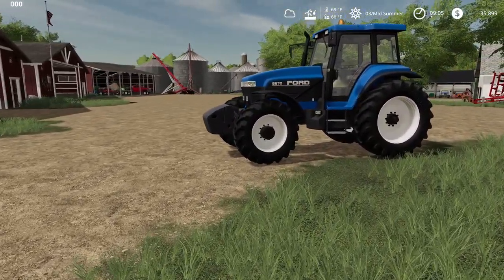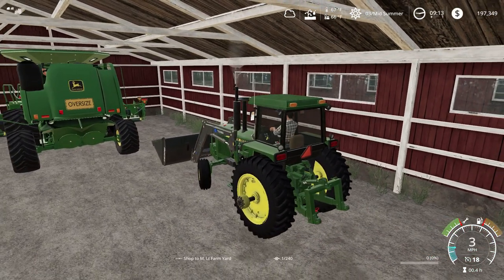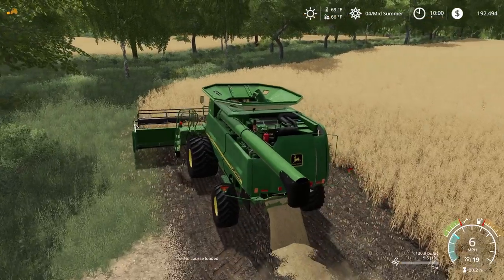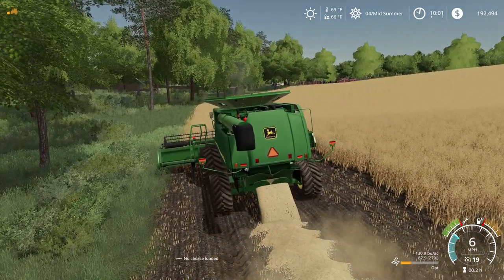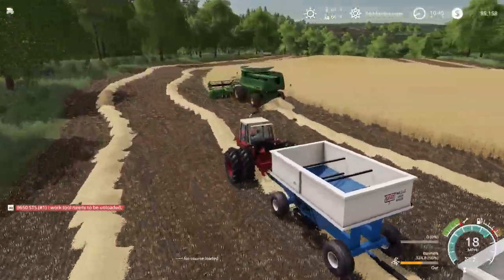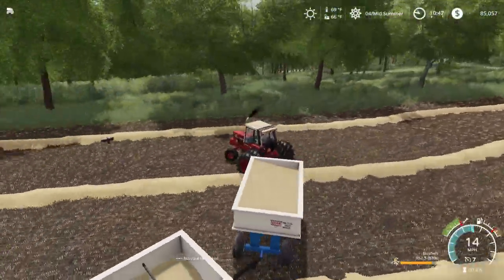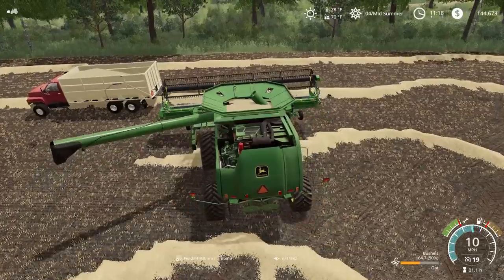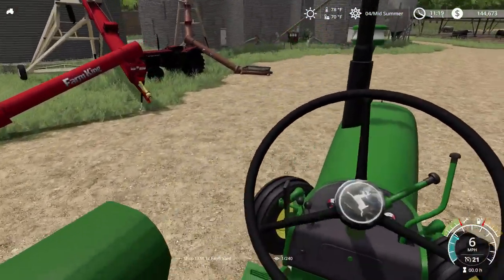GOLDEN HARVEST TIME | FARMING SIMULATOR 19 | AUTUMN OAKS | SMELL OF HARVEST IN THE AIR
It's that time of year where the crops are golden and the smell of harvest is in the air.  It is got time for oat harvest.  Can we get it done in one day?
Living on rich beautiful God's Country of Autumn Oaks.  Farming this beautiful land is not only a dream it’s the way of life.  It’s hard work every day just raising the animals and growing the crops.  This series is to honor all the hard-working old school farmers around the world.  We start out with 80s to early 90s equipment and slowly modernize the farm.  Come join us on this let's play series.  Help the channel grow! Sit back, relax and enjoy!